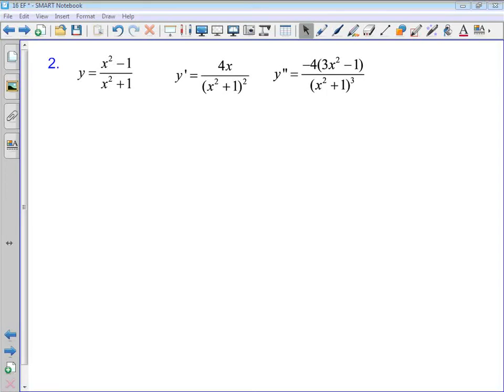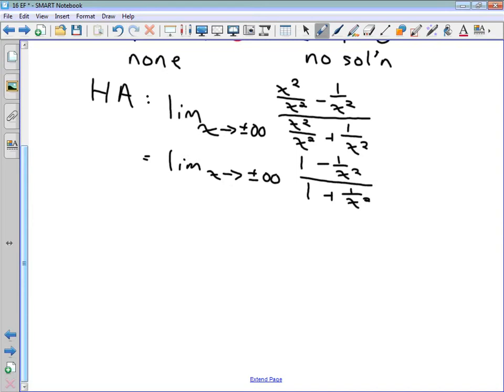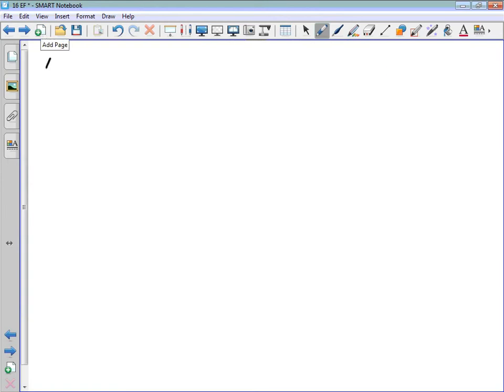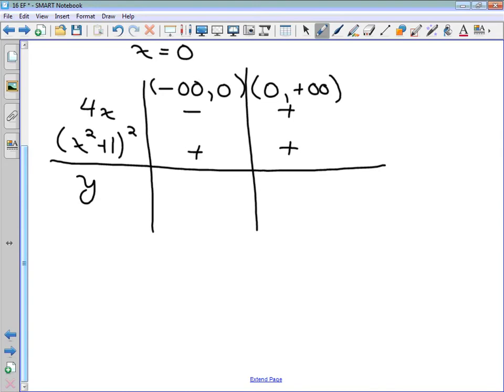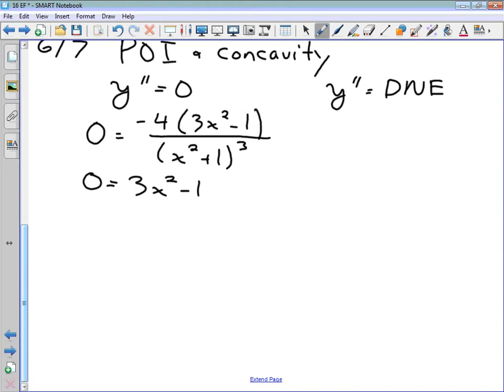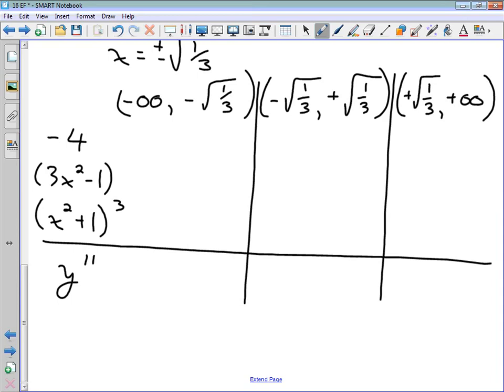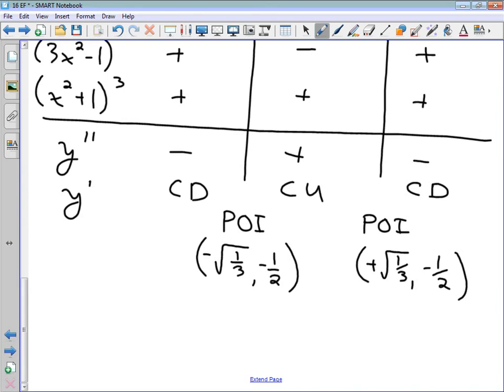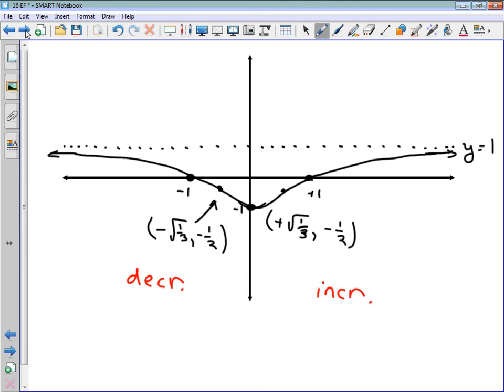13-14 H Graphing Rational Functions - Example 2